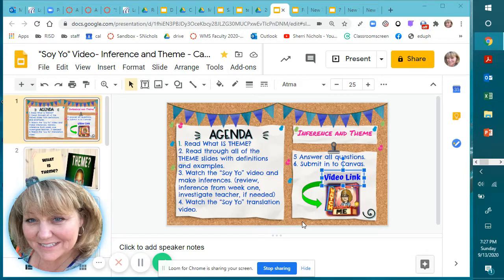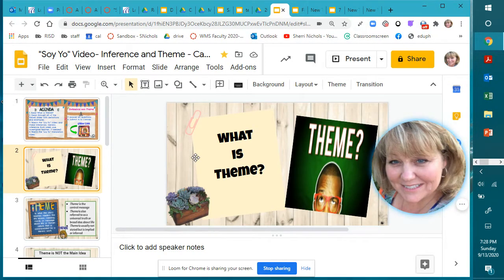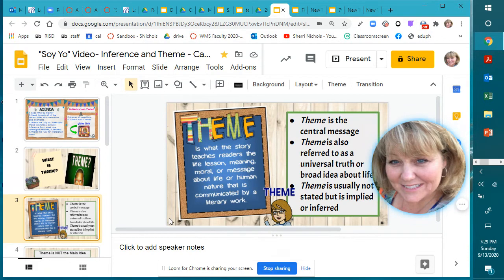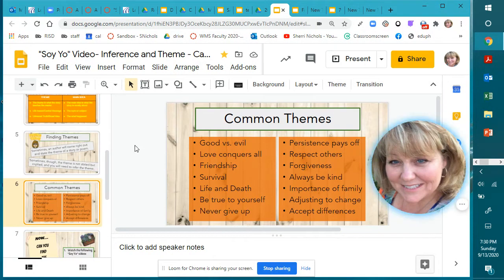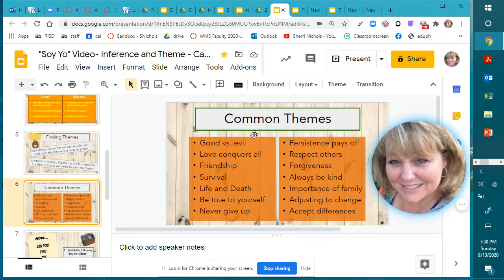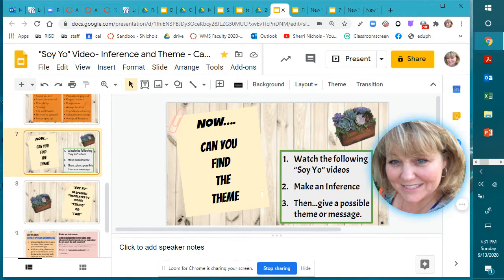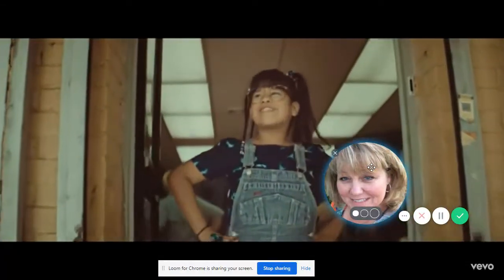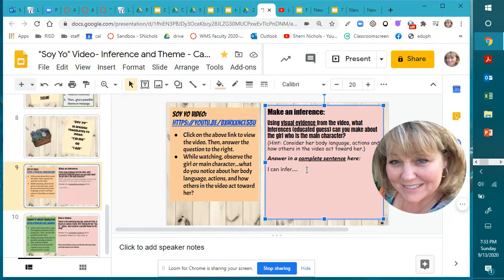Soy Yo Video Inference and Theme Canvas Google Slides